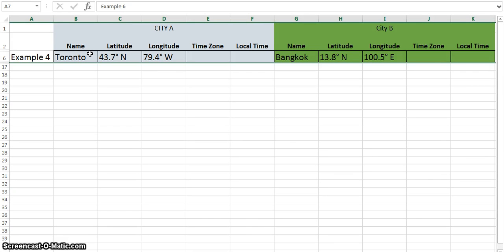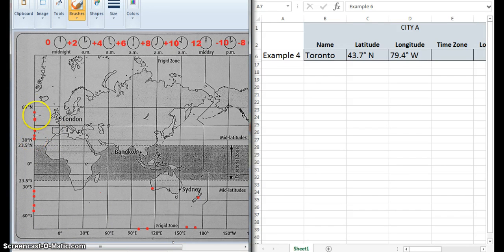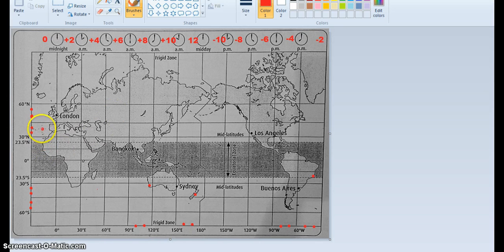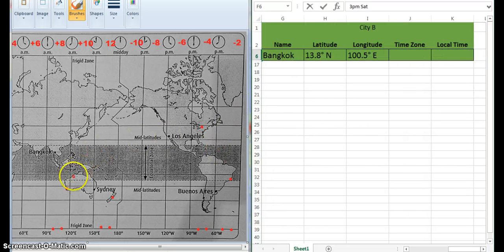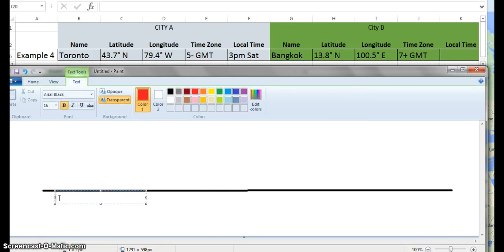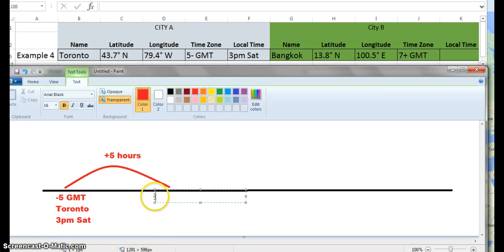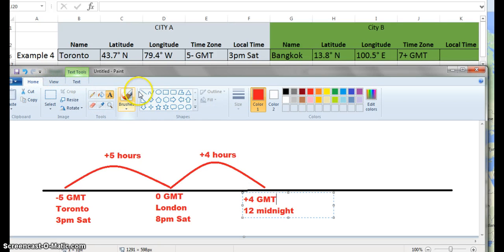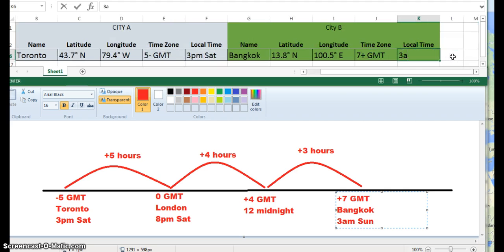Ex4 Toronto Bangkok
This video steps through a timezone calculation using a map projection with marked time zones and diagram to visually represent the calculation:

    It is 3pm on Saturday in Toronto -5 GMT
    What time is it in Bangkok +7 GMT?

Revision Tip:  Try the calculation yourself and then check your answer on the video.